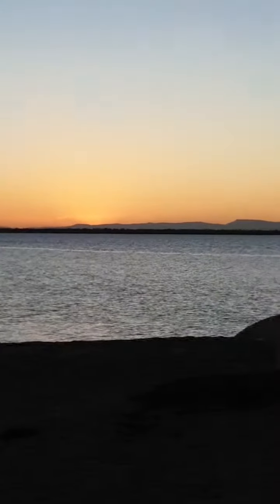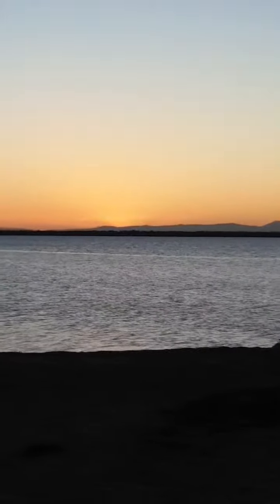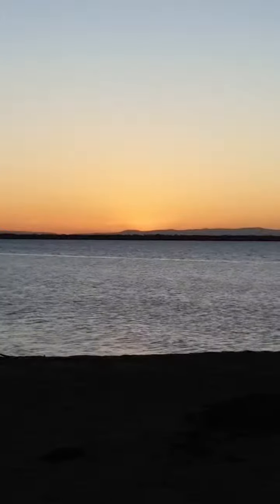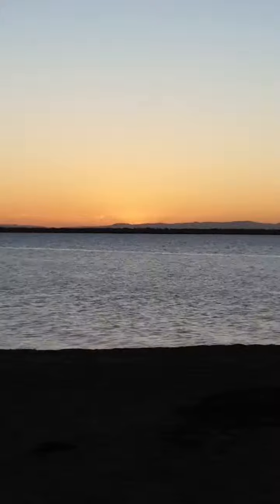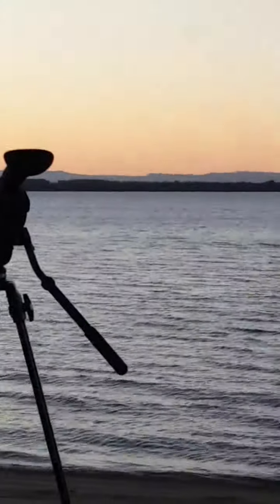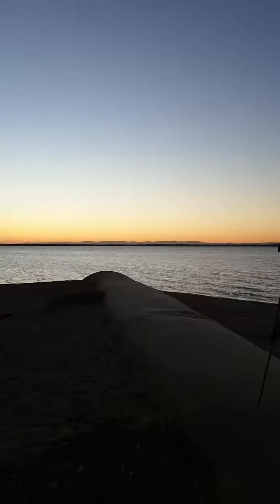Sunset at Lake Victoria Loch Sport Australia